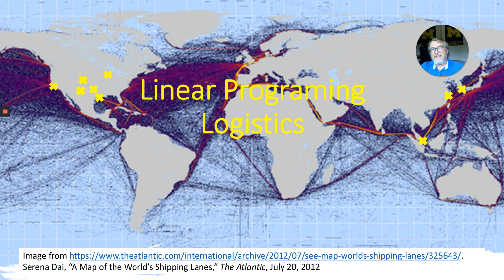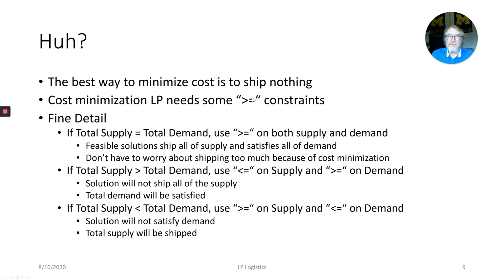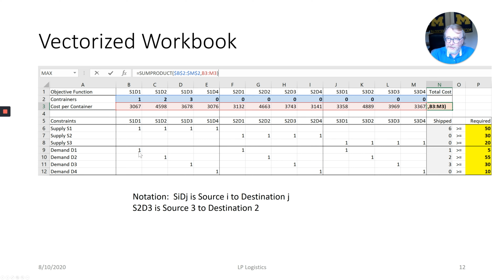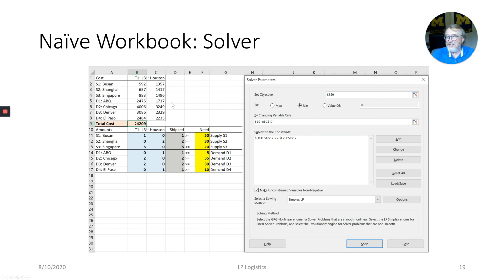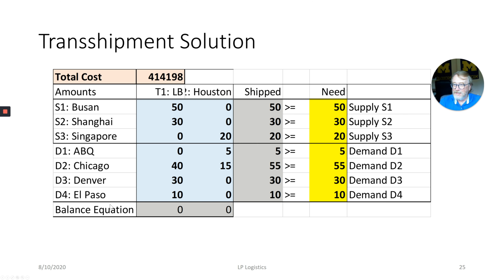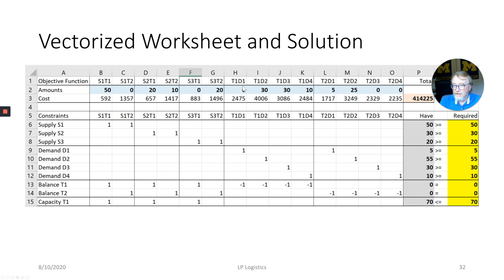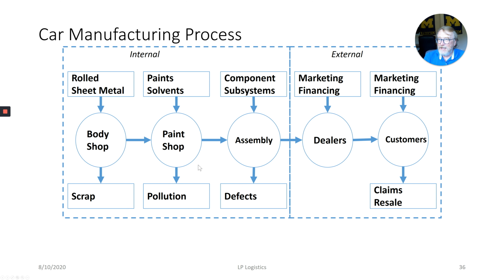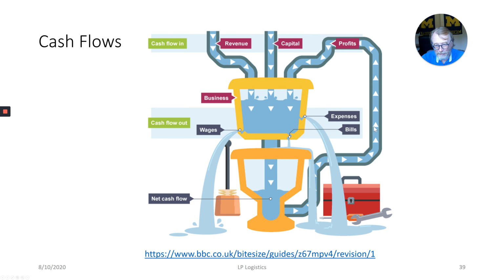LP Logistics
This video presents a simple example of using linear programming in logistics.  The goal is to minimize shipping cost given supply and demand constraints.

Peter Lenk has a PhD in Statistics in 1984 and taught at NYU and UM business schools.